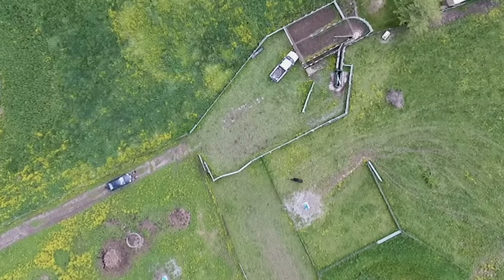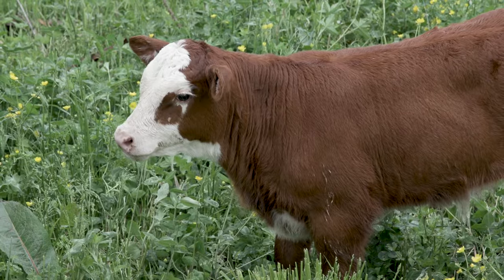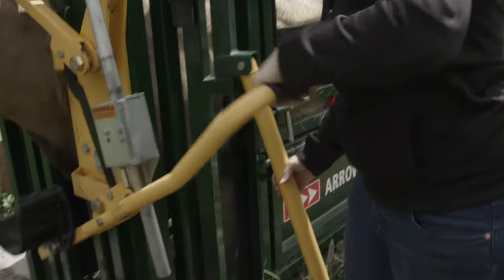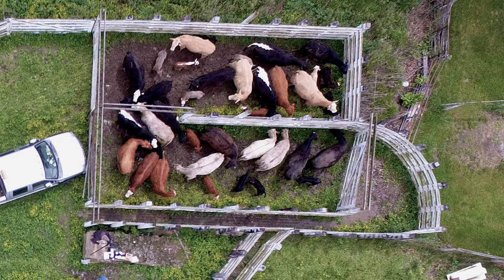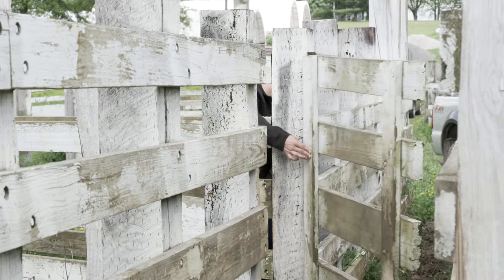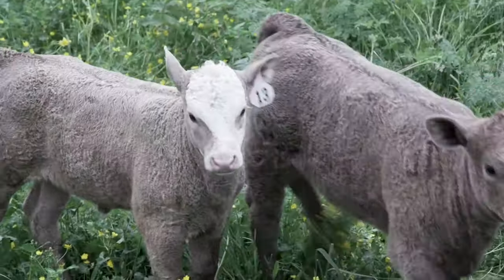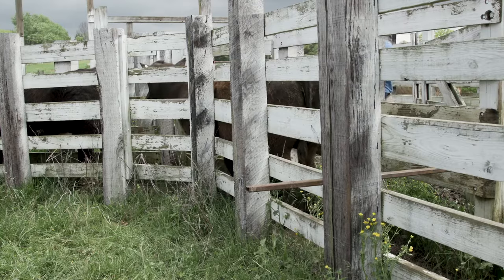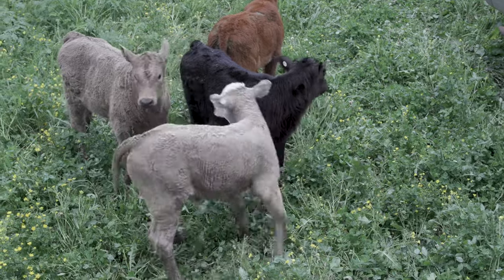Livestock Working Facility- Site & Design Considerations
Livestock Extension Specialists, Joshua Jackson and Morgan Hayes point out considerations to keep in mind before building a working facility.